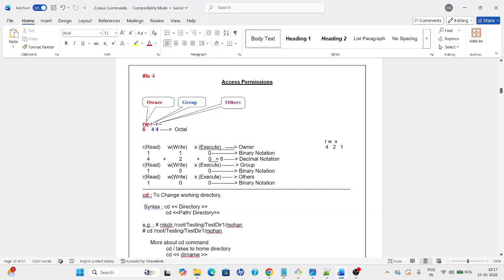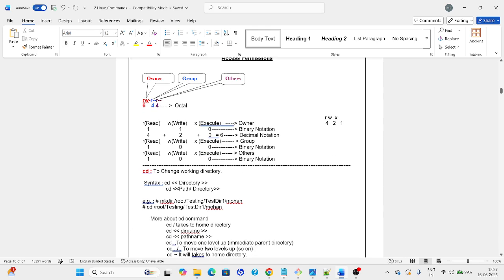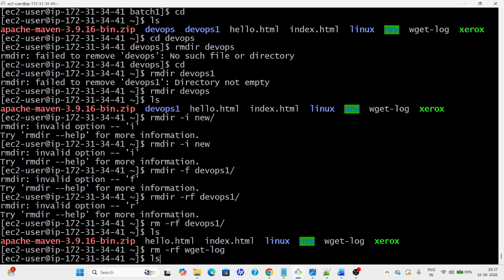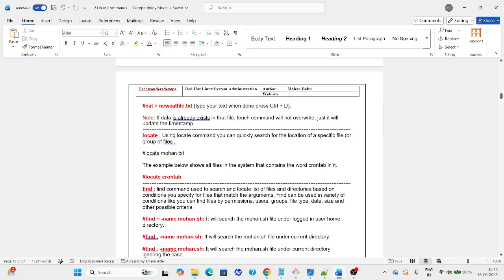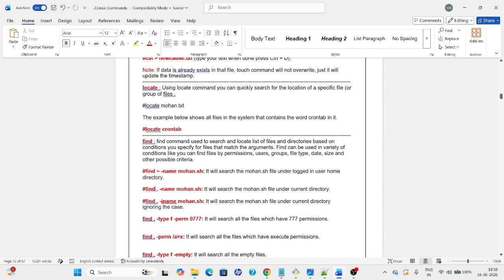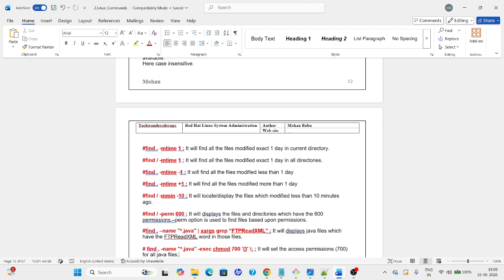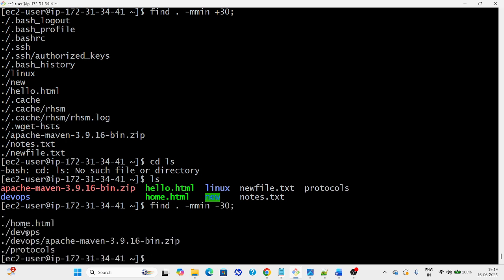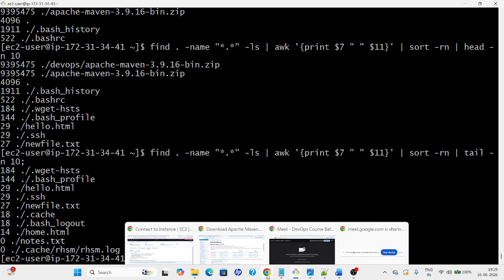Linux Training Day 2 | Essential Linux Commands, Find & Delete Files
Welcome to Day 2 of the Linux Training Series.

In this session, you'll learn the most commonly used Linux commands along with file search and deletion operations used daily by Linux administrators and DevOps engineers.

Topics Covered

✅ pwd, ls, cd
✅ mkdir, touch, cp, mv
✅ rm and rmdir
✅ cat, head, tail
✅ find Command
✅ Locate Files and Directories
✅ Delete Files and Folders Safely